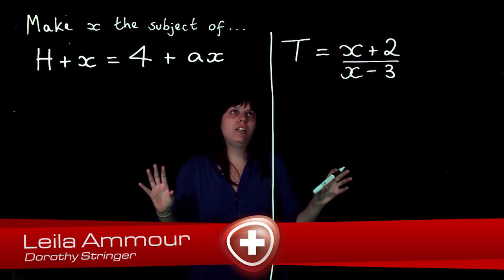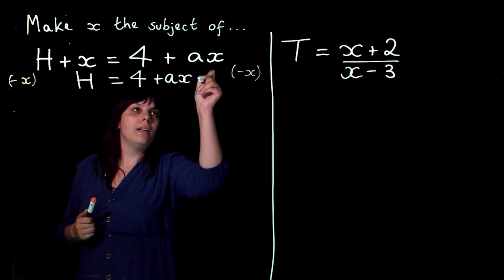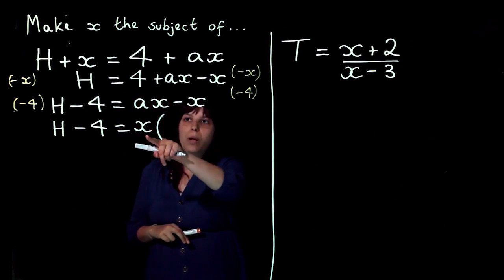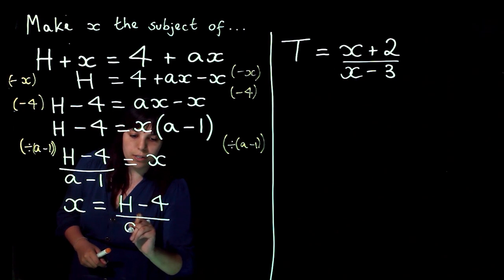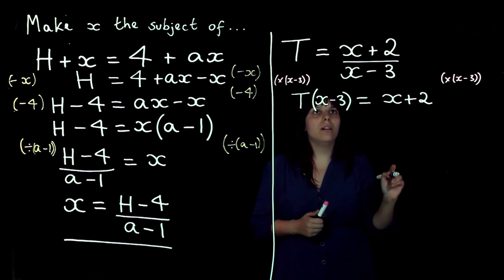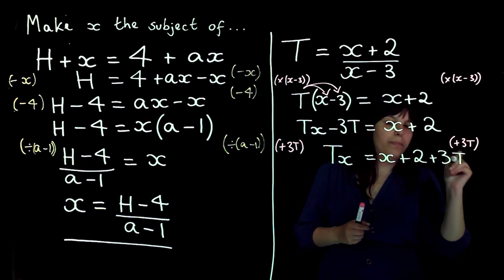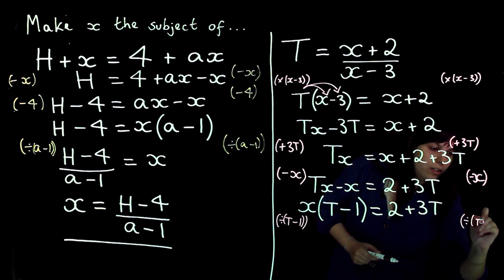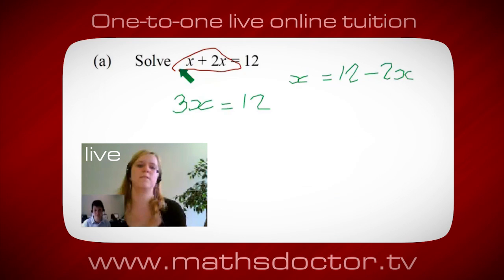379 - Rearranging formulae new subject appearing twice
Maths GCSE - Rearranging formulae new subject appearing twice